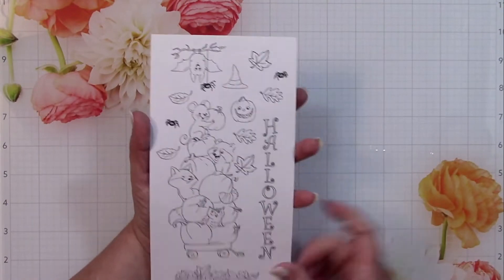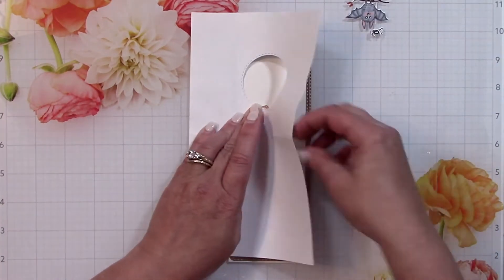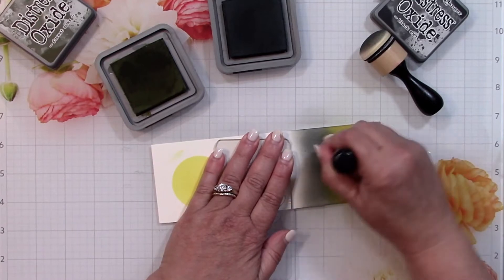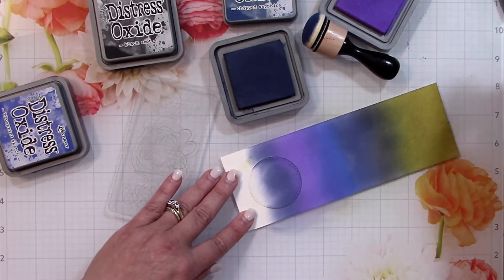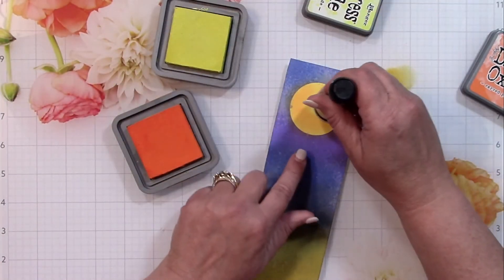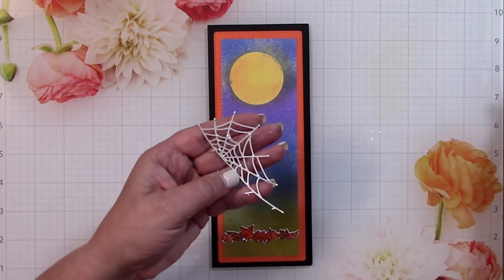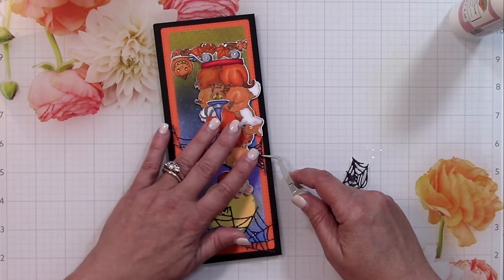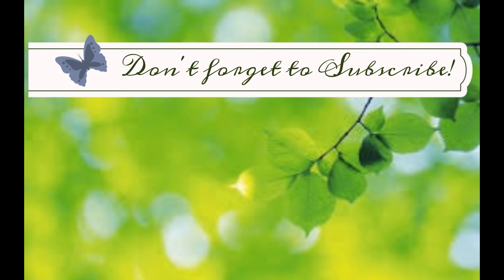Halloween Slimline Card - New Release by Art Impressions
Today I'm showing you how I created a cute and cuddly Halloween card. The sets used in this card are new from Art Impressions.